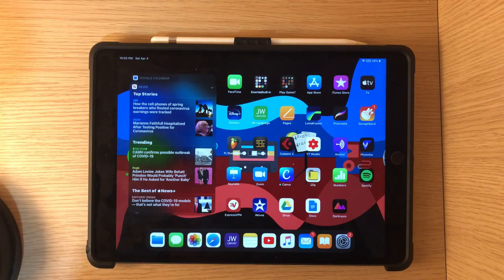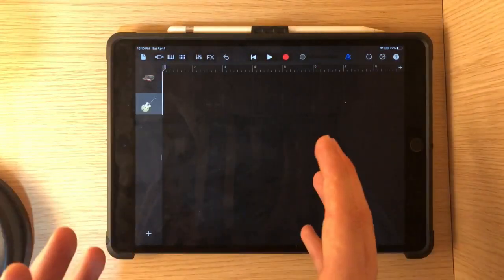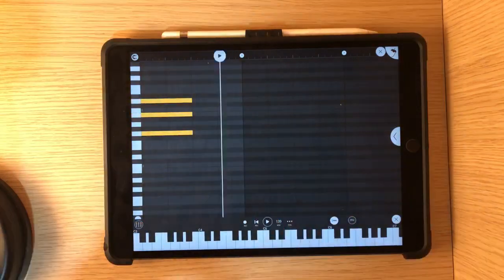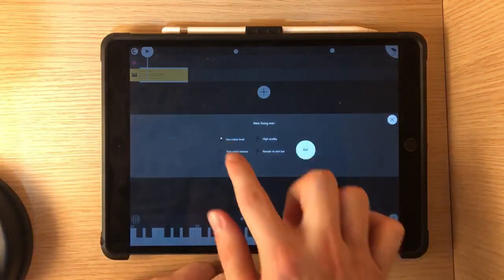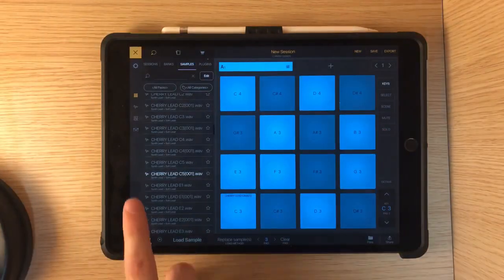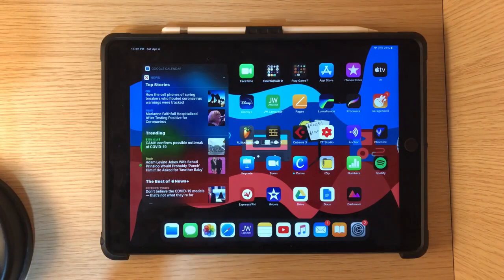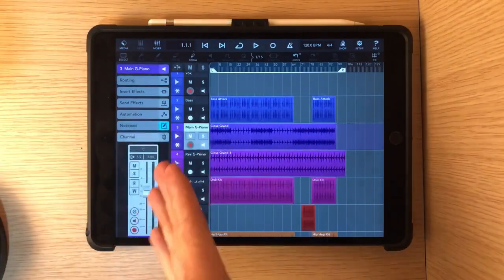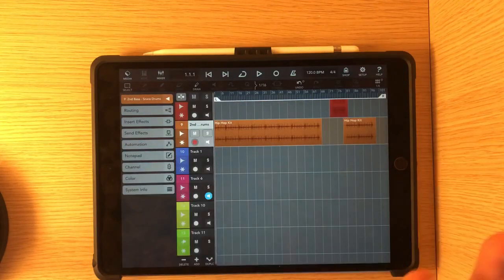The Best Music Apps on Mobile (Android/IOS) - 4 of the Best Music Production Apps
GarageBand: 0:56
Fl Studio Mobile: 3:45
BeatMaker 3: 8:11
Cubasis 3: 11:41